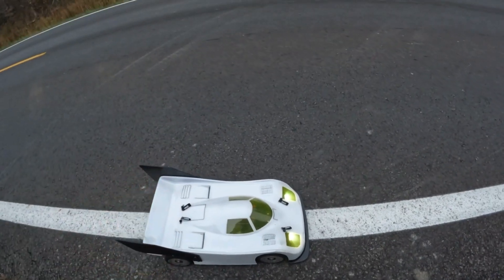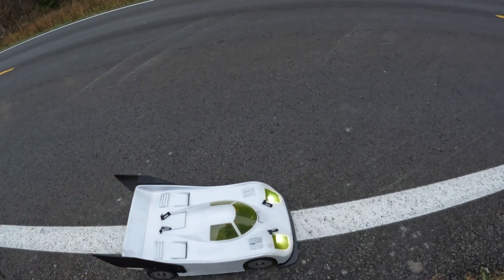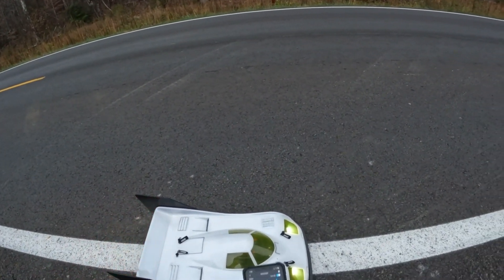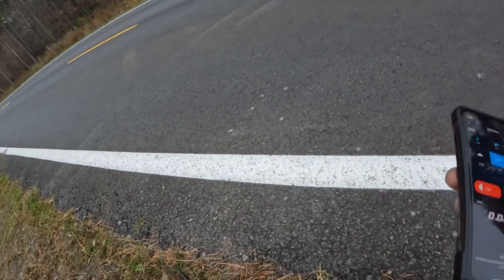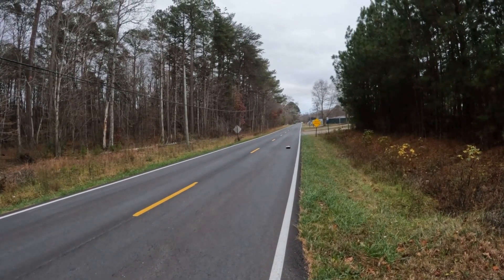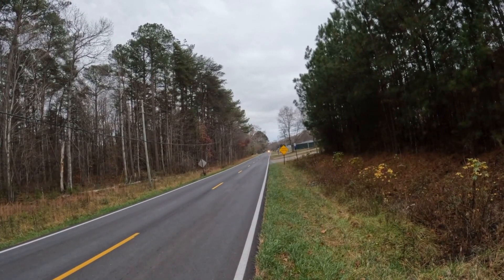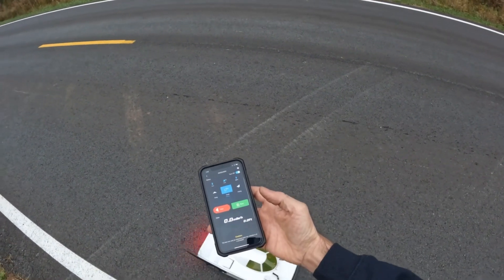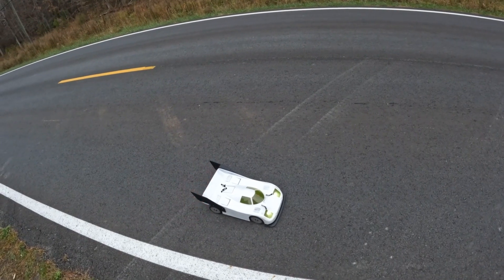Arrma SWB Typhon GT - Test Pass - TeamRK - RC speed run -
Hey guys,
I have recently made a number of adjustments to the drivetrain and am now using a different motor than with my previous/ faster passes.

I’m in the process of making a number of passes to gather data and make adjustments before I gear up back into the 160’s. This car is a blast to drive, so I’m happy- no matter the speed 😁

The lipos are the first set of Azure 9000 4s packs that I got and really show signs of wear, but as you can see in the data at the end of the video, they are holding strong. I am impressed and would highly recommend. Check them out at islandhobbynut.com